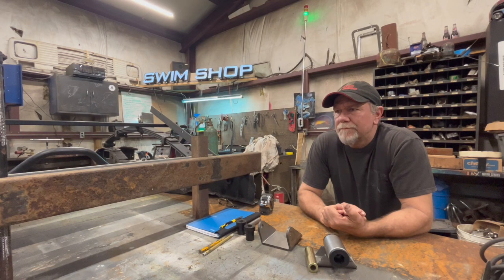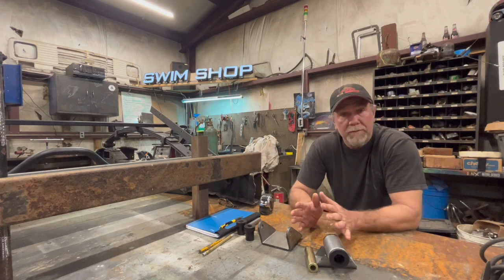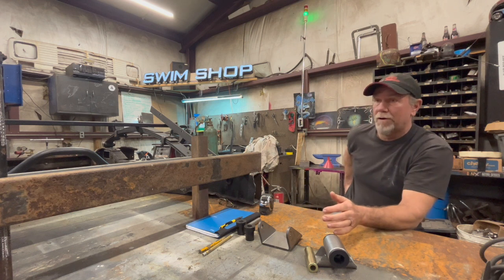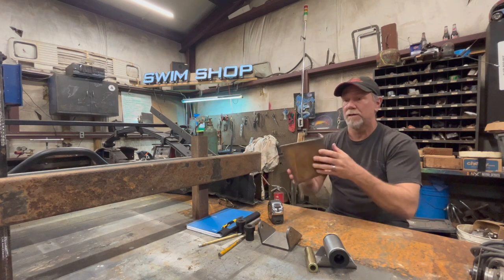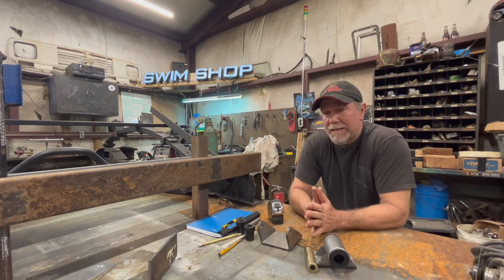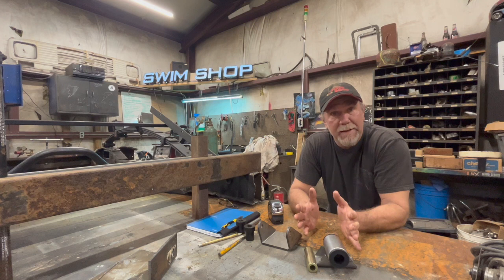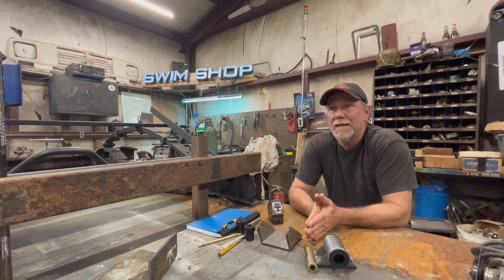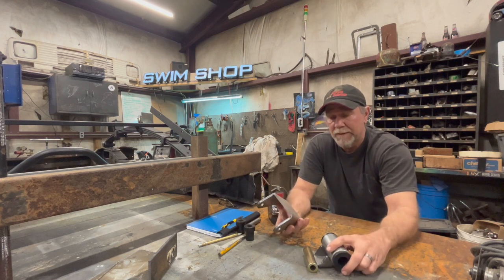DIY 4x4 Van Conversion Kit - Price & Other Details - The Swim Shop 4x4 Van Conversions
We are slowly piecing together what it's gonna to take to make these kits possible! But until then here's some things you should know.